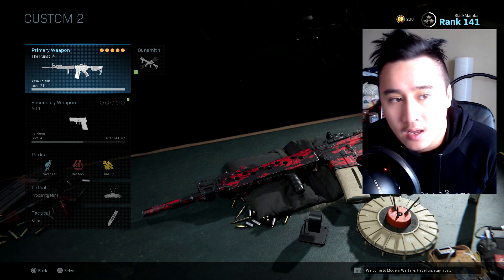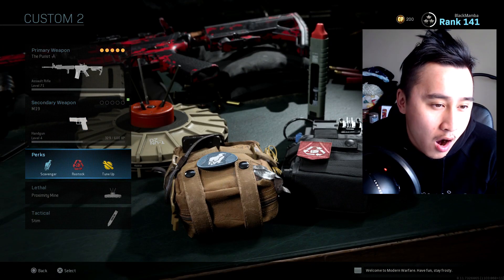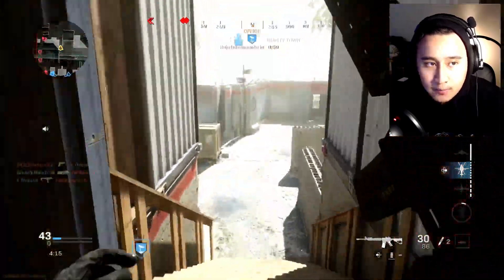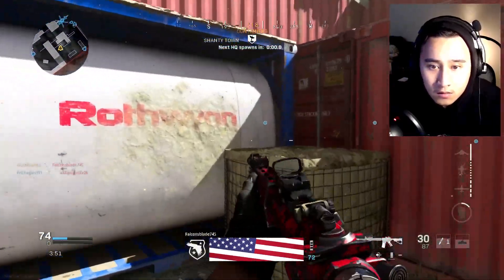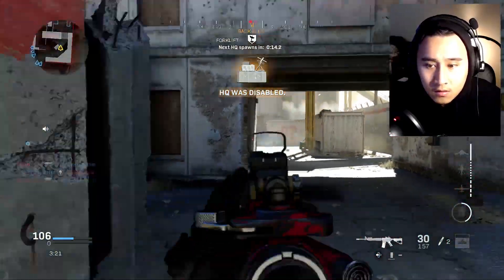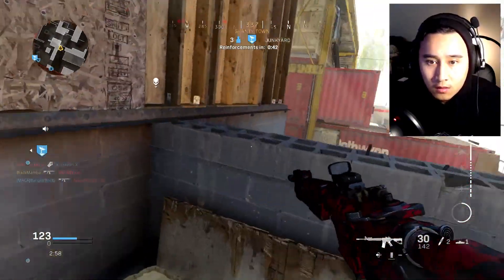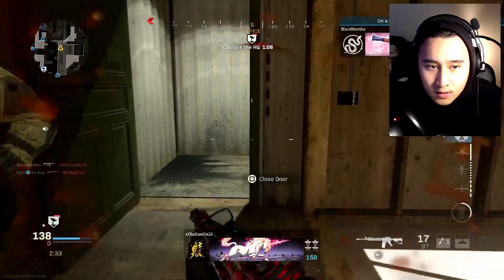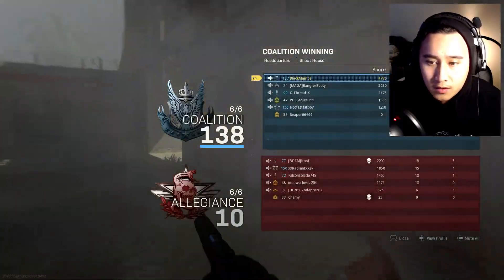How to Make the "M4A1" OVERPOWERED in Modern Warfare.. (TACTICAL NUKE)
This is how you make the M4A1 overpowered in Modern Warfare. In today's video I show the best class setup for the M4A1 in Modern Warfare!

Live Commentaries and Raw Gameplays.
Tactical Nukes and High Killstreaks.
100+ Kills and High Scoring Gameplays.
Tips and Tricks on how to Improve at Call of Duty and Raise your K/D and Stats!

"Over 10 years of multiplayer experience since Call of Duty: Modern Warfare 2"